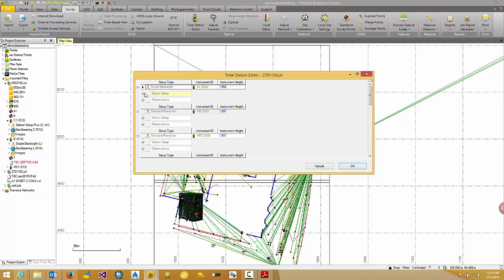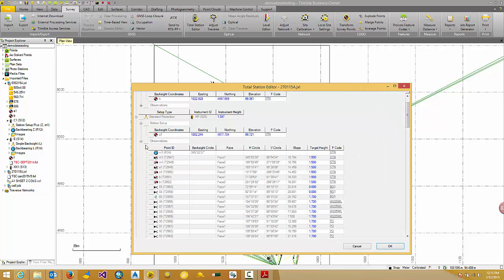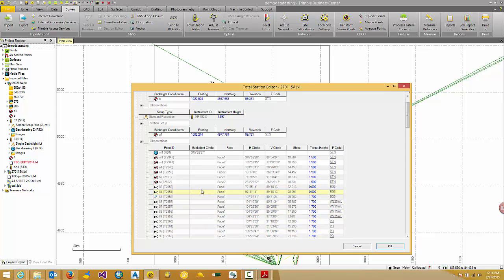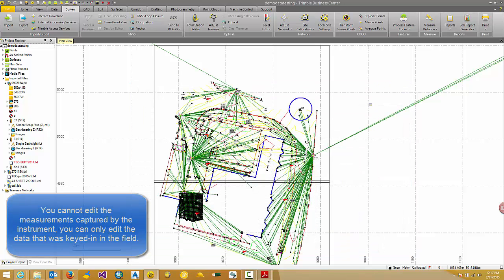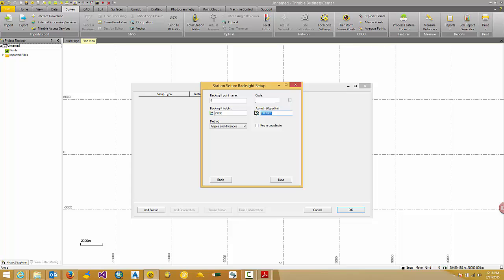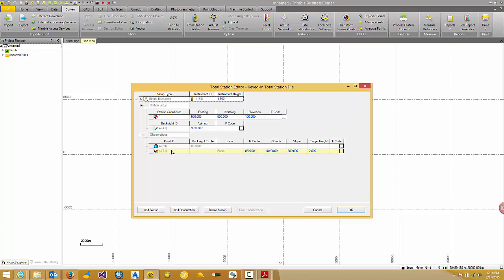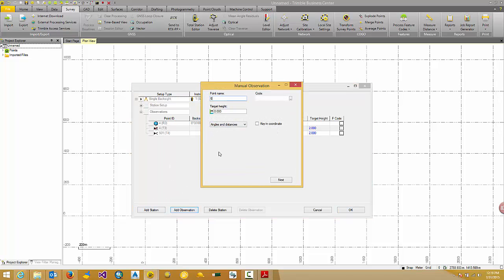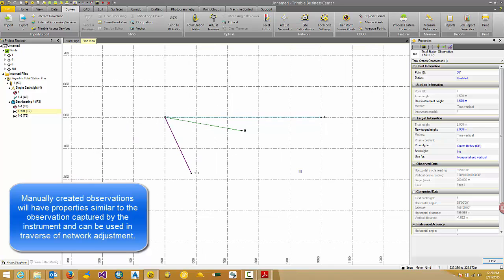Total Station Editor